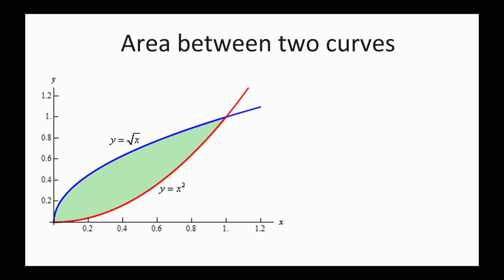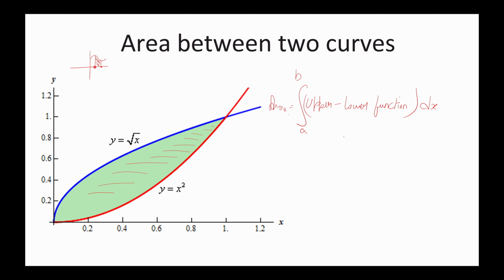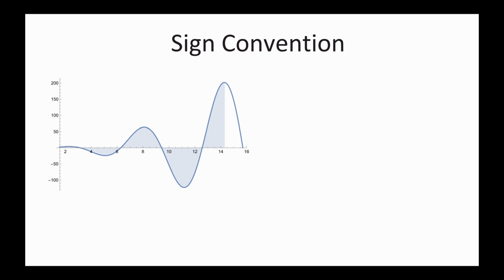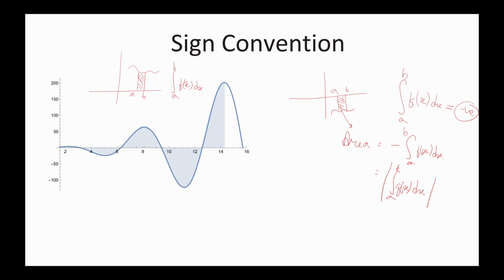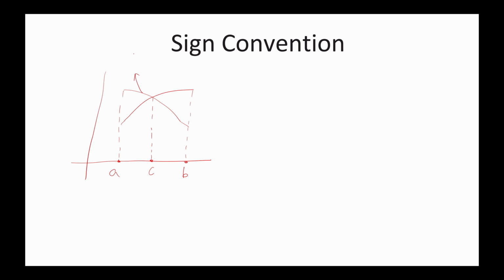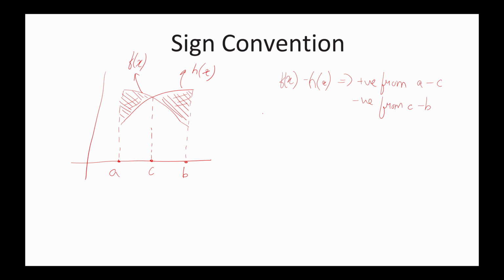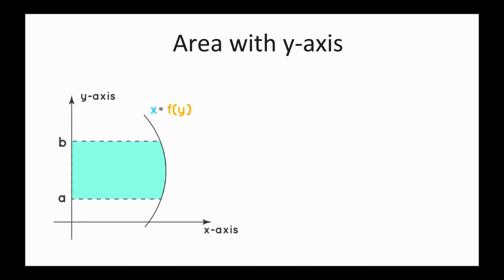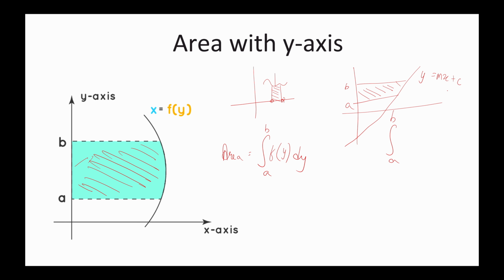|| Area under the curve || JEE Mains || Video - 3 || Area between curves and sign convention ||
This is the third video in our Area Under the Curve for JEE Main 2026 playlist. I’m Akshat Agarwal from IIT Kharagpur, and in this session we’ll focus on the core exam skill of this chapter: finding area between curves using integration and correct sign conventions.

- Area between two curves – core idea:
How to think of the area between two graphs as “area under the upper curve minus area under the lower curve” over the common interval.
- Finding limits using intersection points:
Why the limits of integration are usually the x-coordinates (or y-coordinates) where the curves intersect, and how to find them by equating the two functions.
- Top–bottom vs right–left setup:
When to integrate with respect to x (vertical strips: top function minus bottom function) and when to switch to y (horizontal strips: right function minus left function) to make life easier.
​- Sign convention & absolute area:
Difference between signed area from ∫f(x)dx and actual area, and how to handle regions where curves or the function go below the axis (using splitting or absolute value).
- JEE-style worked examples:
Step-by-step problems involving lines, polynomials, simple trigonometric curves, or a mix—showing how to: sketch/visualize, find intersection points, decide which curve is on top, set up and evaluate the integral correctly.

This video is aimed at making the process systematic so that any “area between curves” question in JEE feels like a standard 4–step routine instead of trial and error.

📌 Don’t forget to:
👍 Like the video if area between curves feels more structured now
💬 Comment whether you struggle more with setting limits or deciding the top/bottom curve
📂 Share this with friends preparing “Applications of Integration – Area Under the Curve” for JEE Main 2026